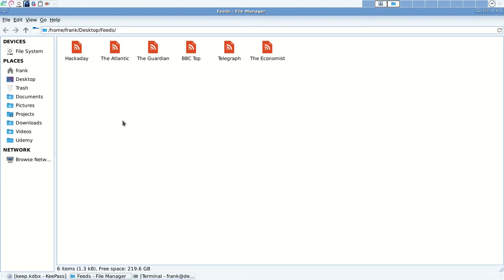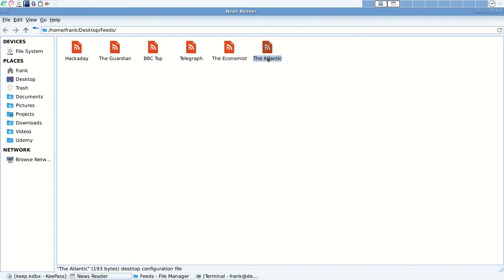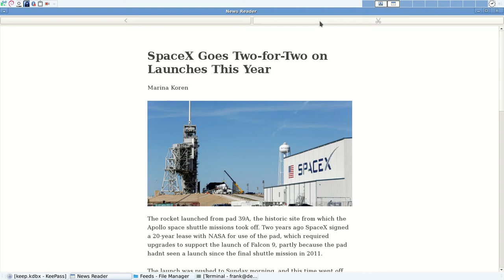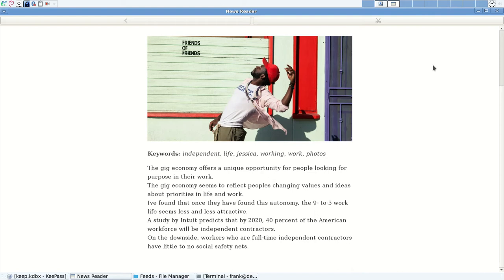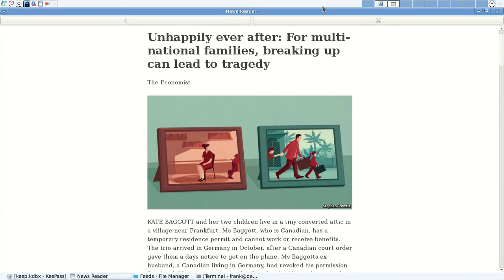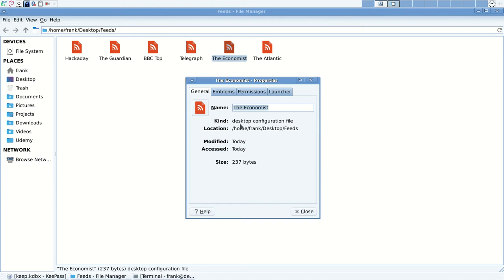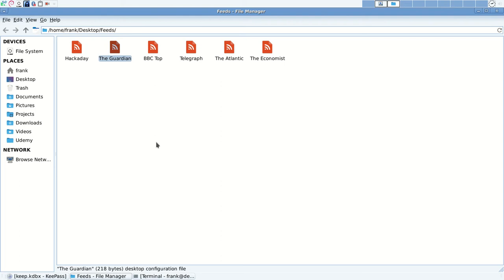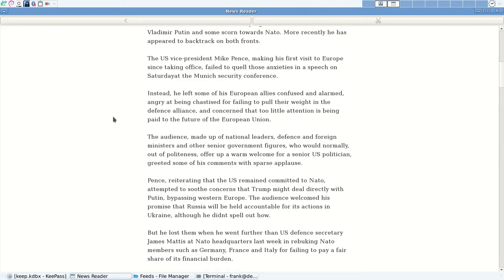RSS Reader: Distraction Free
Linux RSS Reader with unique features: full text extraction,  text summary, keyword summary, distraction free, article look